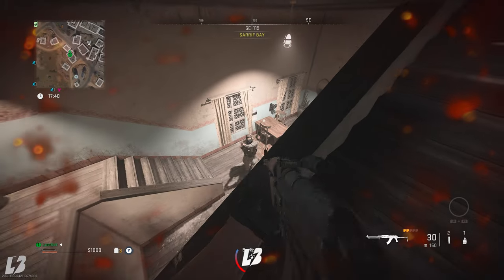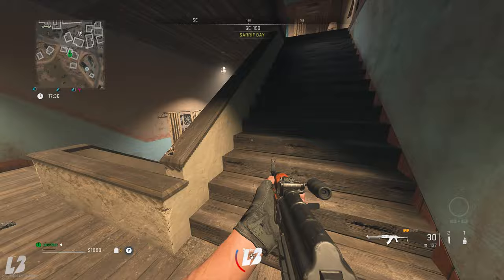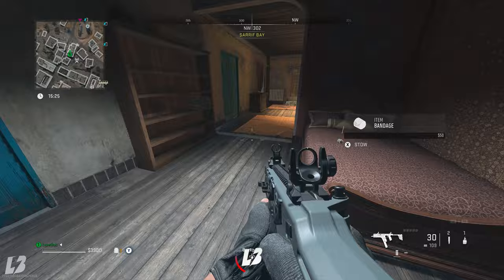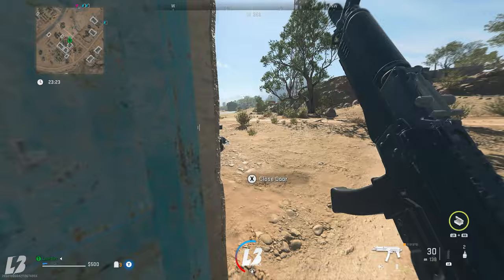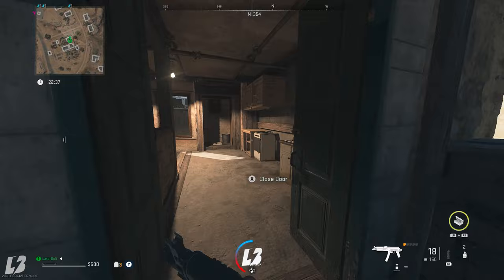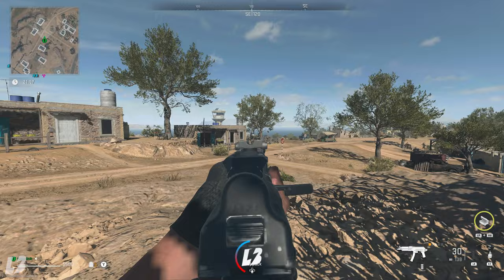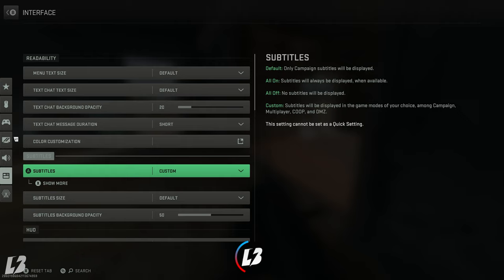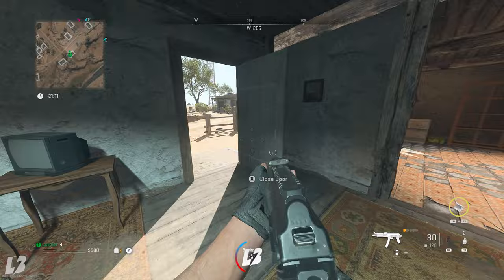Warzone 2 DMZ CHANGE THIS SETTING NOW TO STOP DYING and BECOME A BETTER PLAYER - MW2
Warzone 2 DMZ CHANGE THIS SETTING NOW TO STOP DYING and BECOME A BETTER PLAYER - MW2. Change this now and become a better player in warzone 2 and DMZ.  Do this now so you can become a much better player.

Call of Duty®: Modern Warfare® II drops players into an unprecedented global conflict that features the return of the iconic Operators of Task Force 141. From small-scale, high-stakes infiltration tactical ops to highly classified missions, players will deploy alongside friends in a truly immersive experience.

Infinity Ward brings fans state-of-the-art gameplay, with all-new gun handling, advanced AI system, a new Gunsmith and a suite of other gameplay and graphical innovations that elevate the franchise to new heights.

Modern Warfare® II will launch with a globe-trotting single-player campaign, immersive Multiplayer combat and a narrative-driven, co-op Special Ops experience.

Support

Social

More MW2 Warzone 2

Timestamps
Video Tags